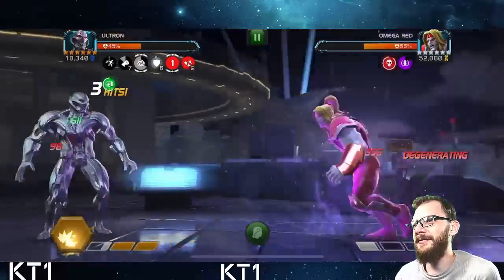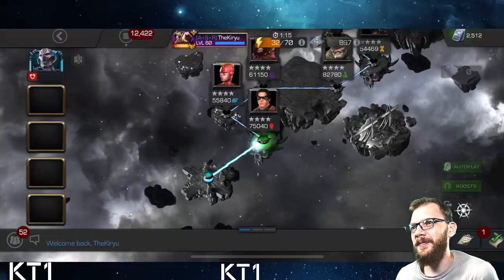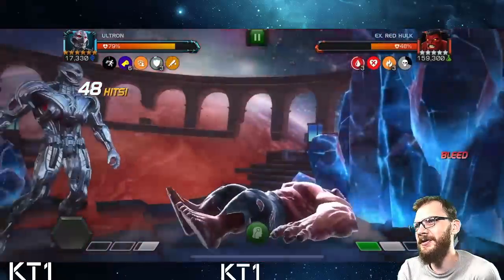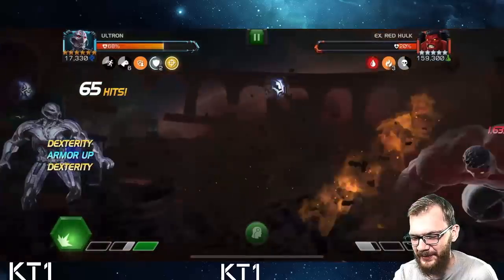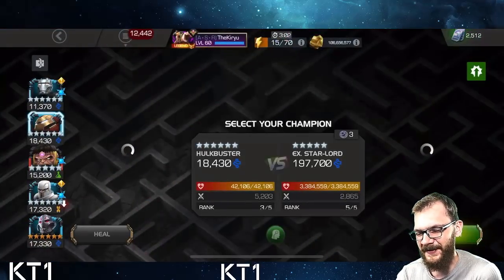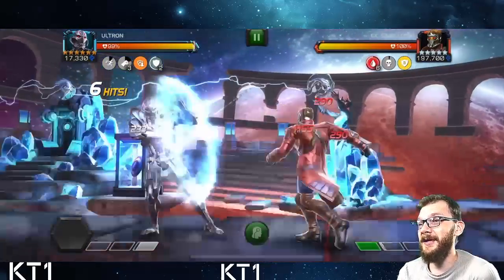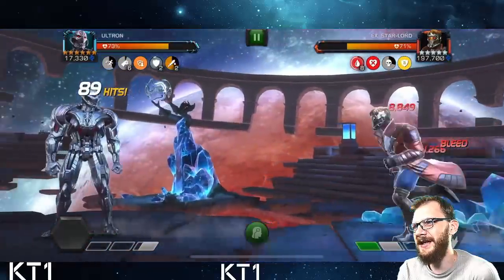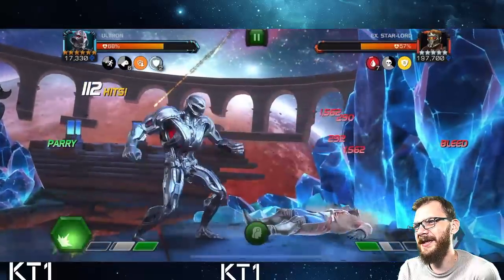Ultron Is Here To Take Over! Rank 3 6 Star Ultron Gameplay! Damage And Utility Showcase!